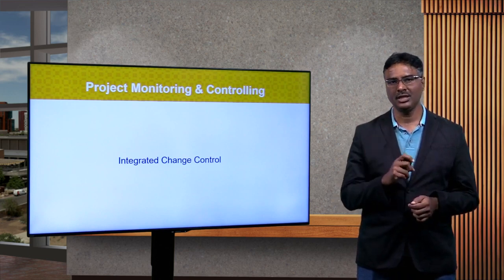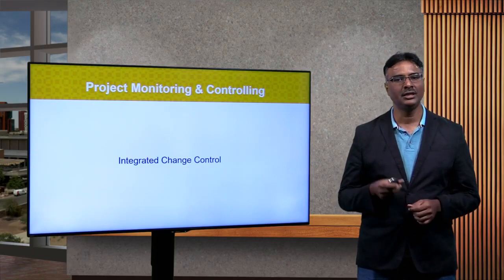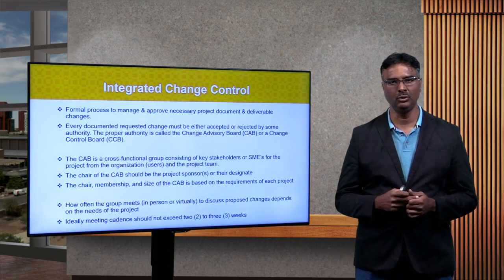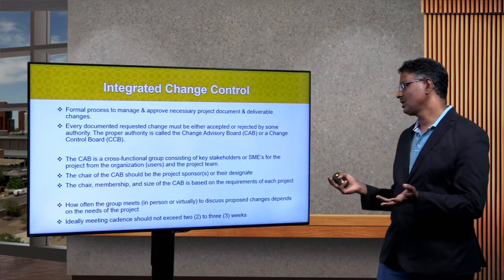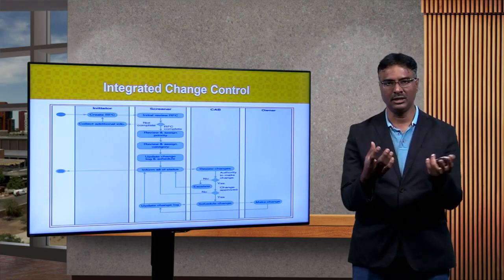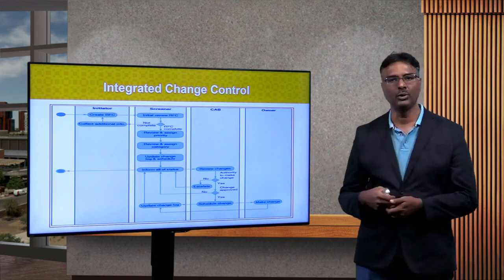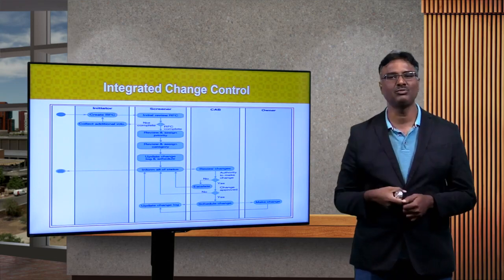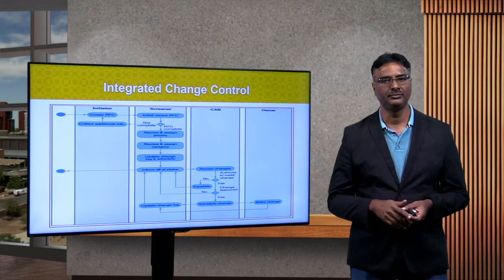Integrated Change Control